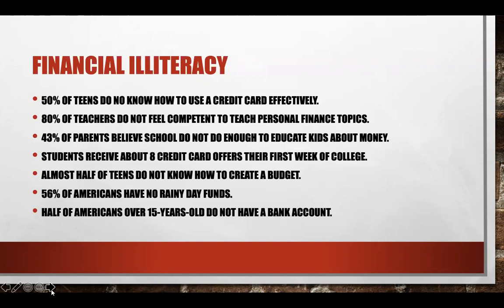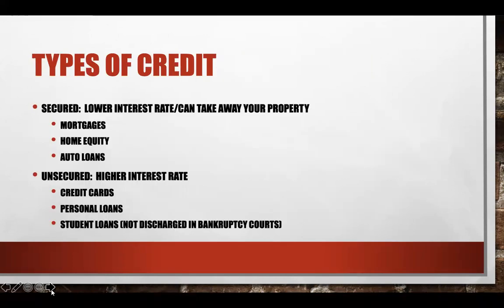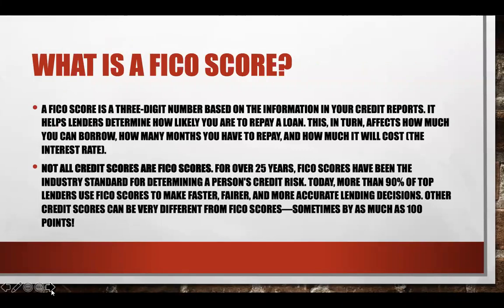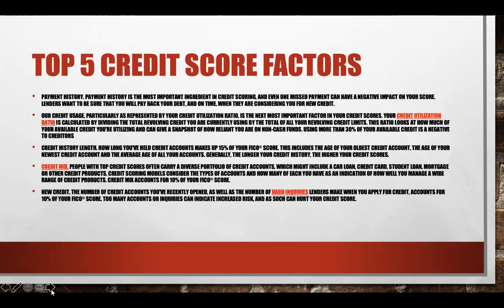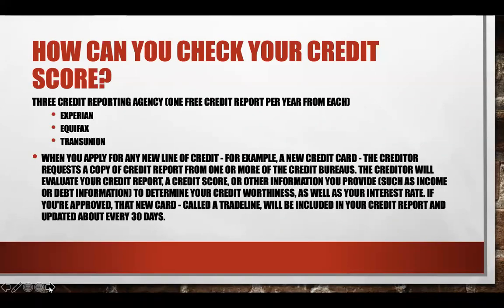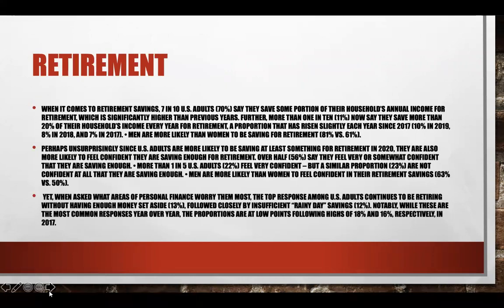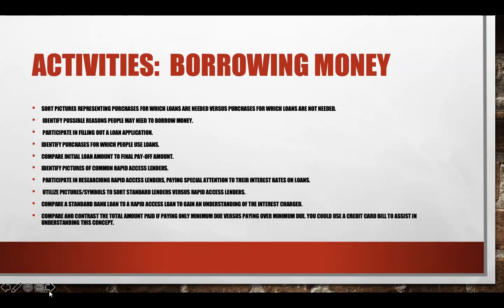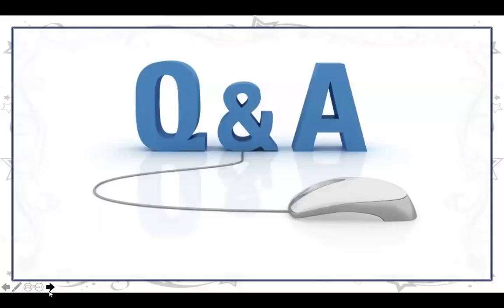KUMDC Financial Literacy Part 2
Financial Literacy Part 2
Presented by: Dr. Manuel Rosa
This 2-part workshop will explore the concept of financial literacy and provide knowledge to help improve financial management and budgeting.
Learner outcomes:
• Understand credit score and credit reports
•  Identify financial resources